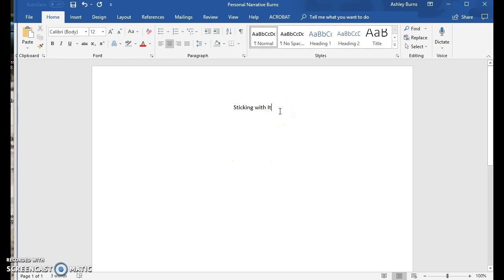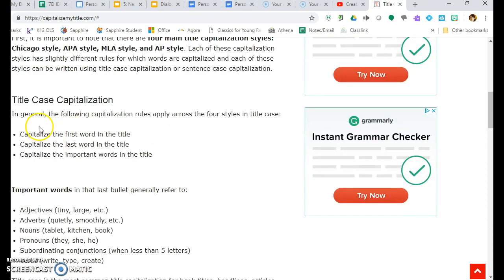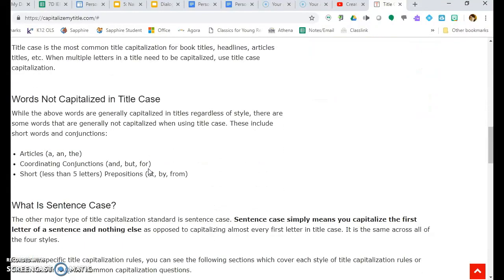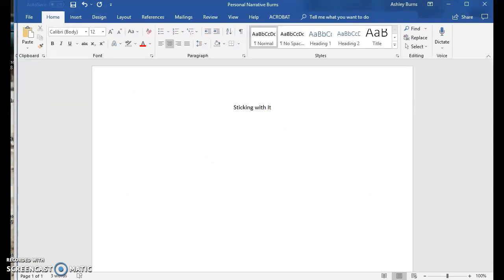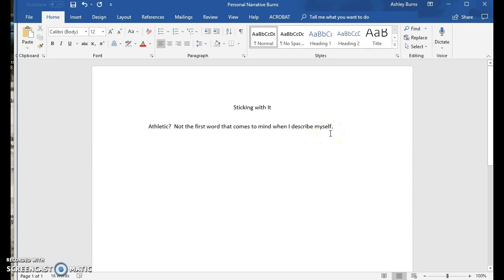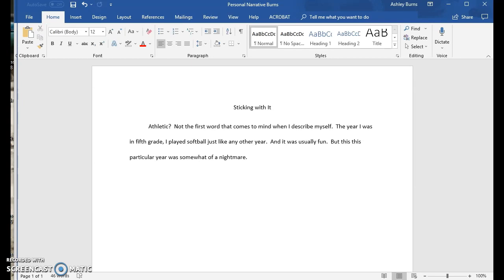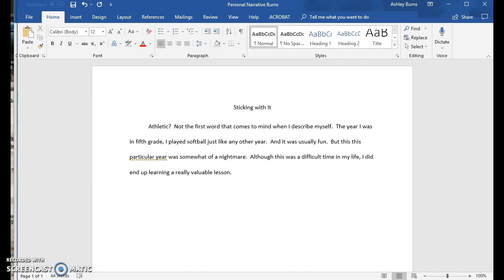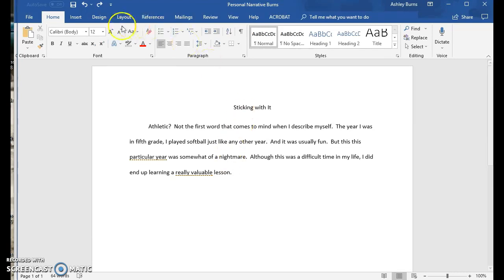Personal Narrative Introduction